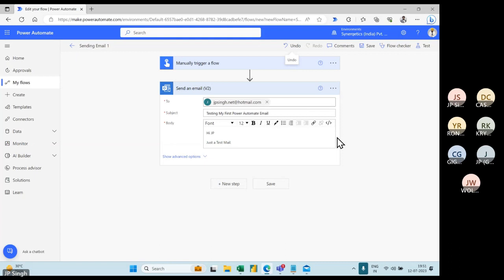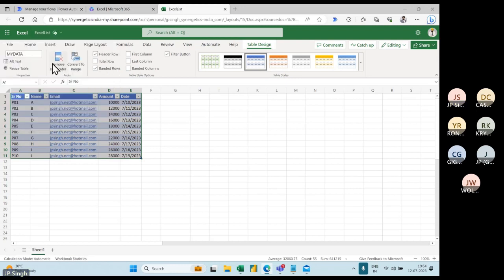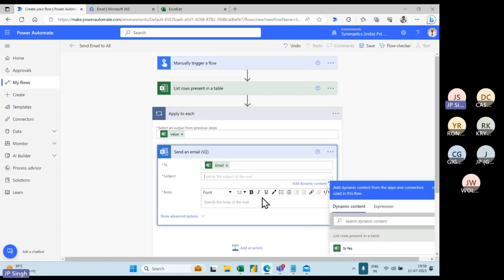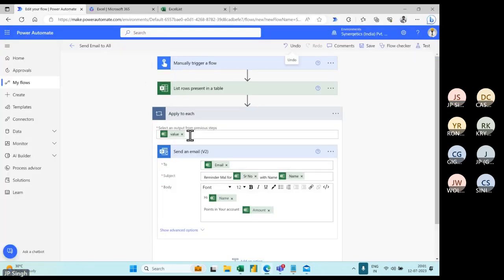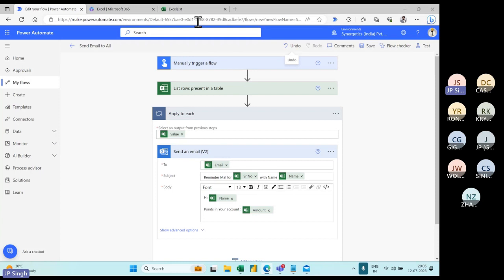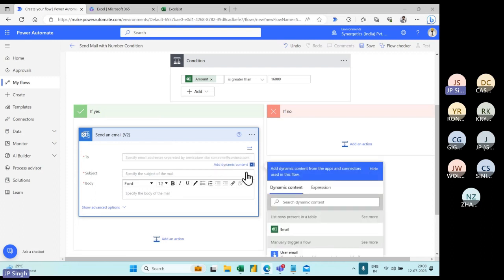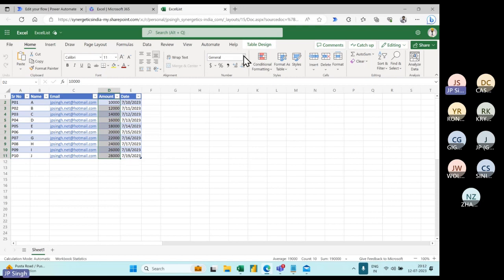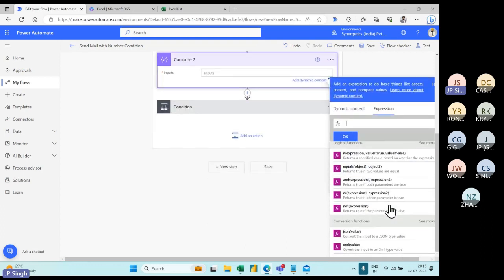Power Automate for Beginners - 5 PPT | Power Automate Desktop | Power VA | Power BI